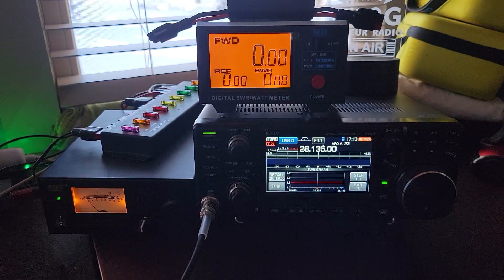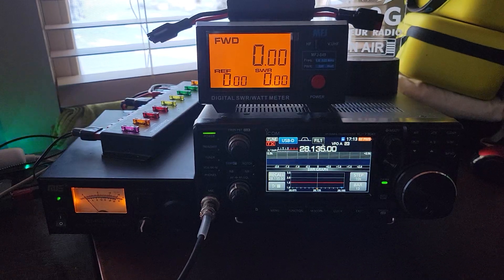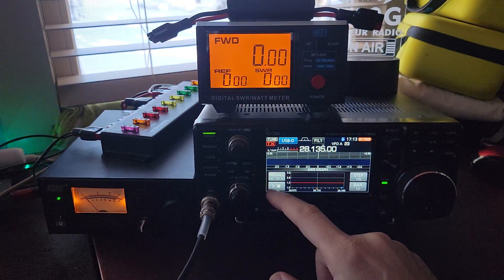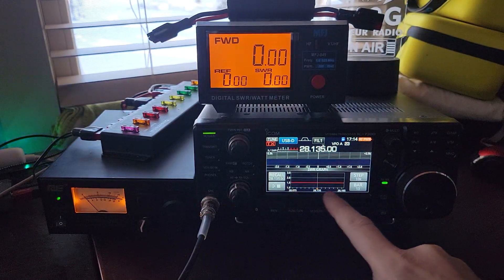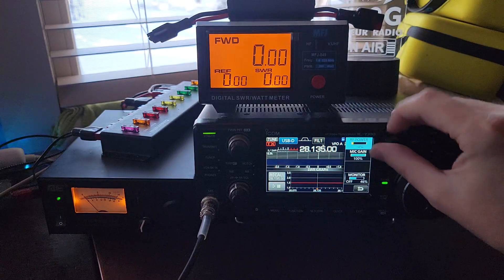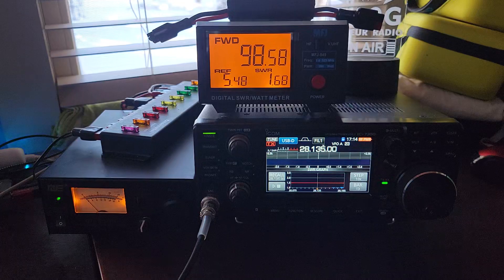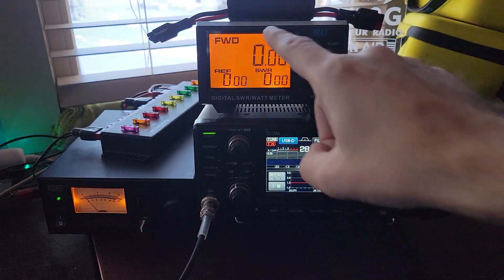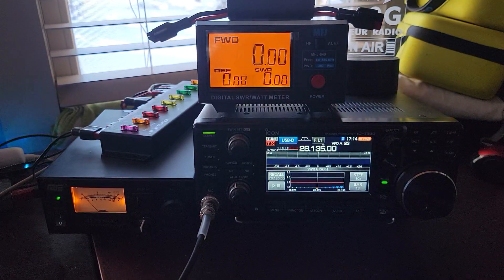Ain't I a Stinker?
How much power does the IC-7300 put out during its SWR Scan?